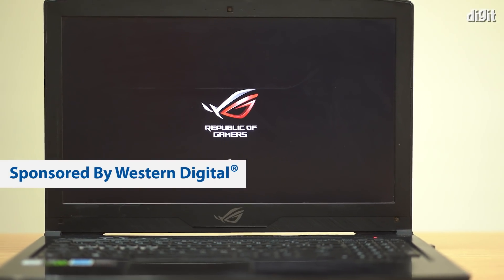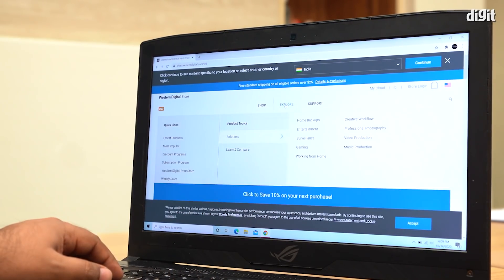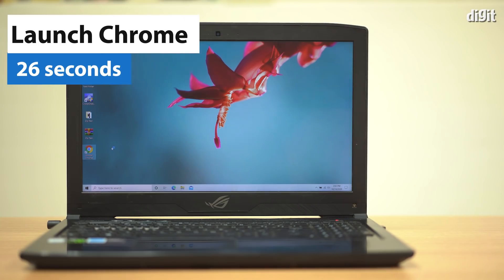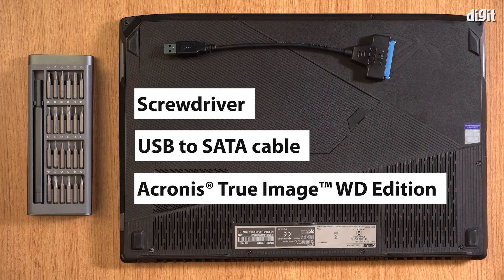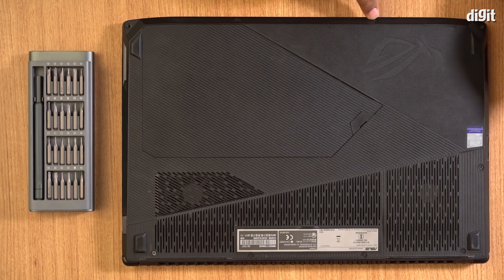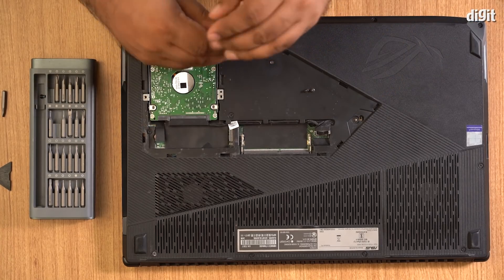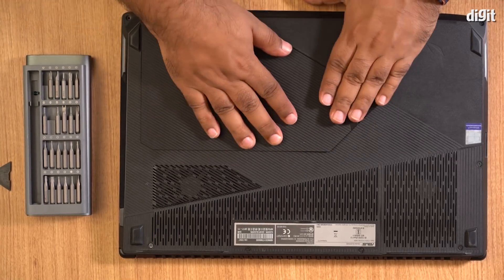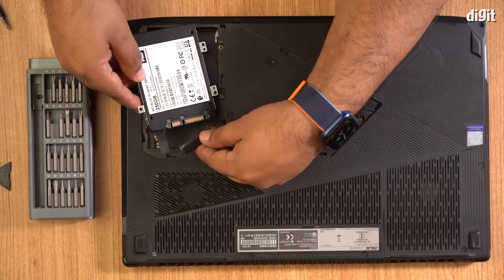How to upgrade your laptop from HDD to SATA SSD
Laptop hard drives these days are slow when considering the fact that most applications have become fairly large in size. Hard drives mean slower boot times and slow loading times for applications, so an obvious solution to speeding things up is upgrading to a SATA SSD. this guide sponsored by Western Digital will guide you through take you step-by-step through this easy process.

Snapchat: digit_india ssd vs hdd ssd installation install ssd